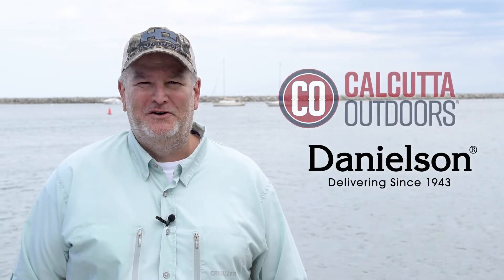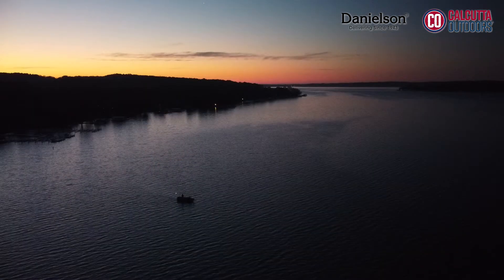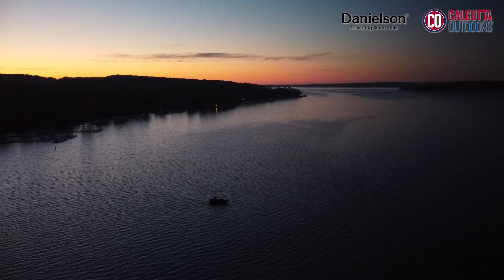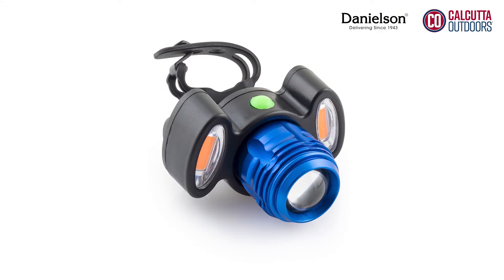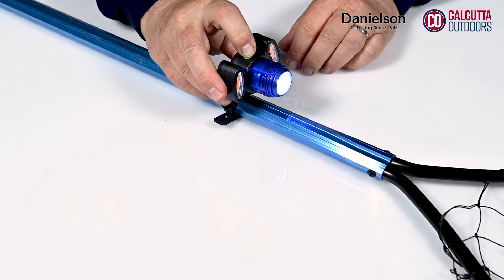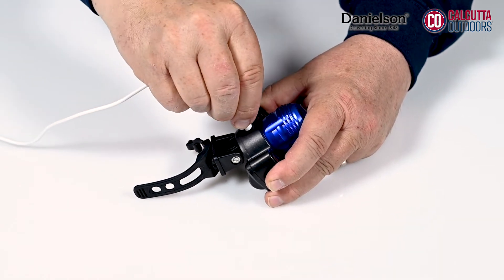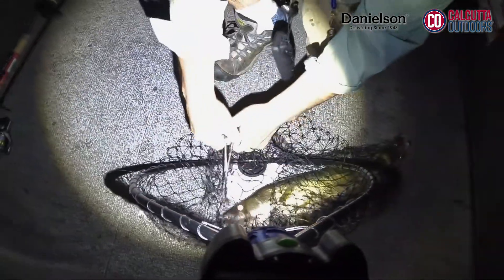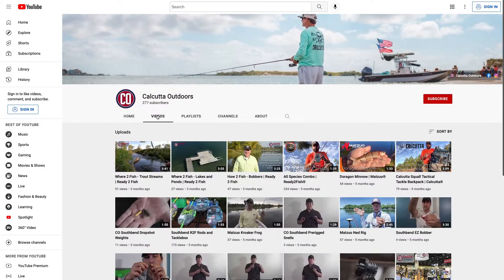Night Fight - Net Light | Danielson®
Calcutta Outdoors is a leading global designer, manufacturer of consumer products for the outdoor sports and recreation market. We provide consumers with a wide range of performance-driven, innovative products, including fishing rods, fishing tackle, coolers, drinkware, outdoor apparel, paddle sports and marine accessories.

We are dedicated to helping people enjoy the outdoors. Our goal is to deliver products that embrace the value of hard work and allow people to maximize their free time outdoors. No matter what type of recreation, we want to make the outdoor experience more enjoyable and productive.

The outdoors is in our DNA. The Calcutta Outdoors team has over 105 years of combined experience in the outdoor sporting goods and recreation market. Team members have led, and worked with, some of the outdoor industry’s best-known brands. We work hard and when it’s time to enjoy the outdoors, each of us wants to use products that we can rely on and trust.